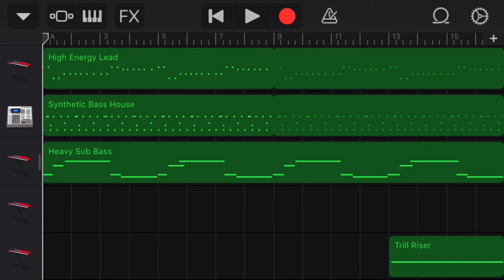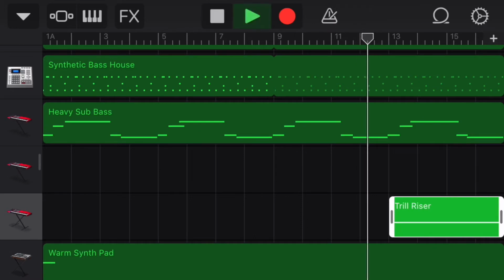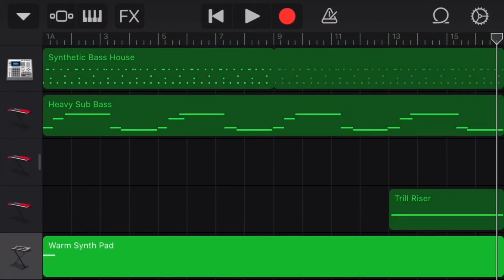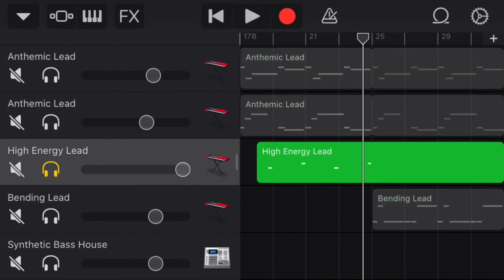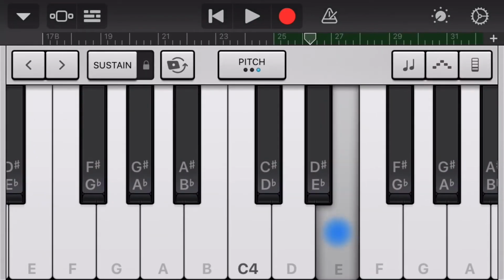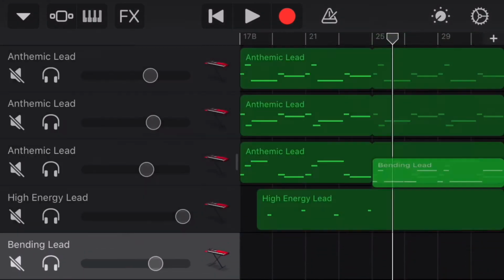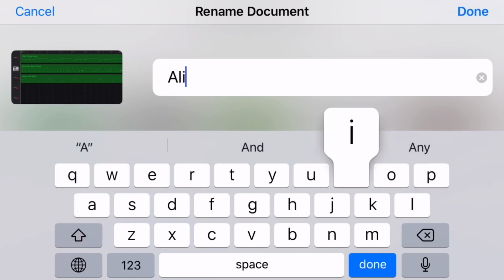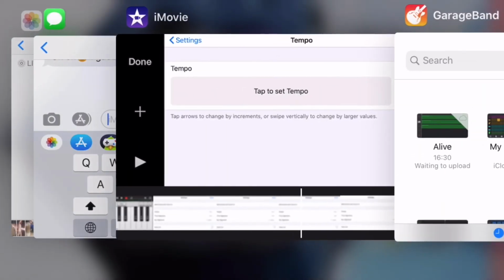Alive// Hillsong Young And Free//GarageBand Tutorial